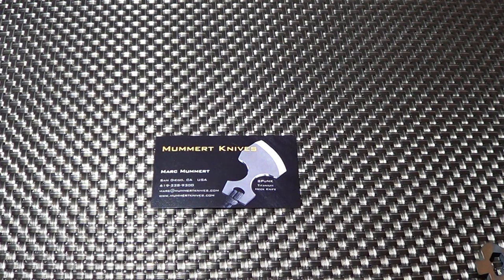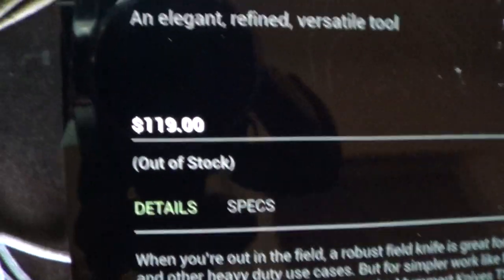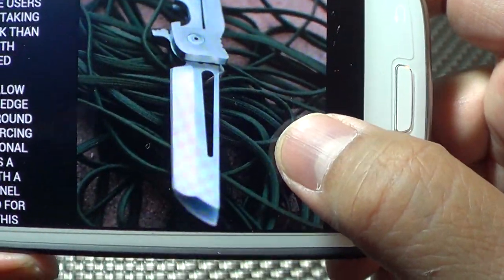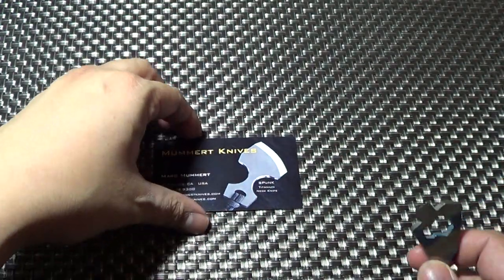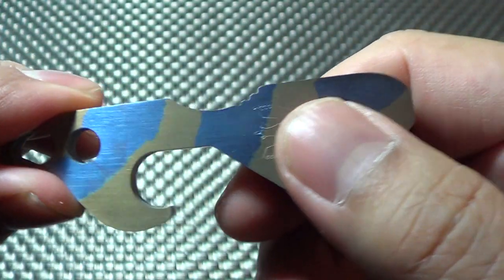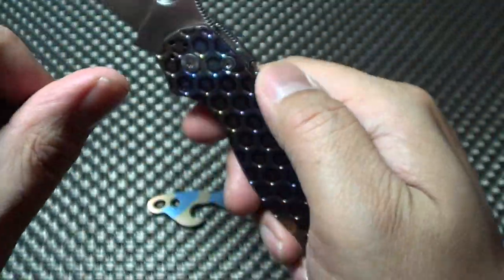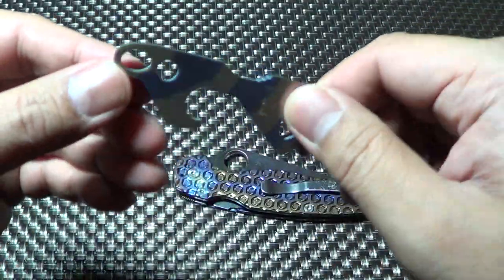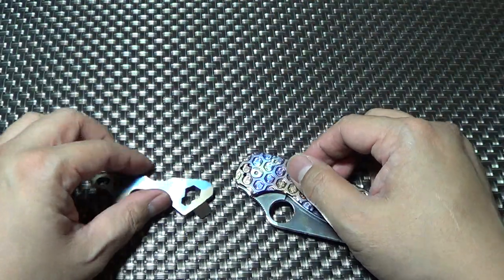New Knife Maker- Mummert Knives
Just a little FYI on a new knife maker, Marc Mummert.